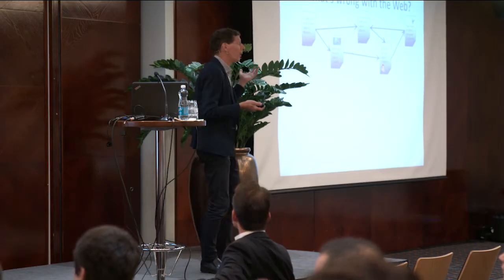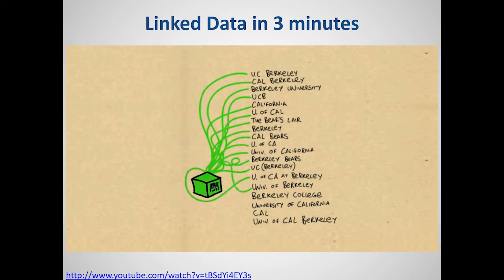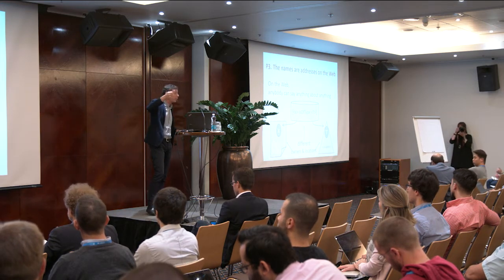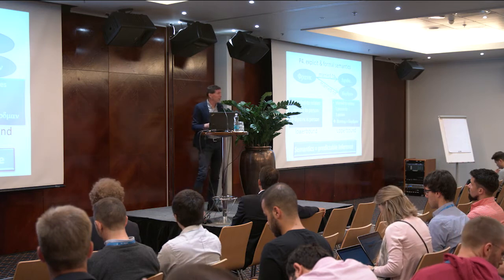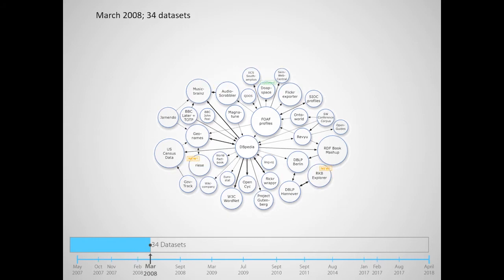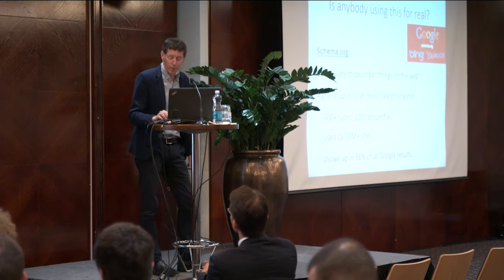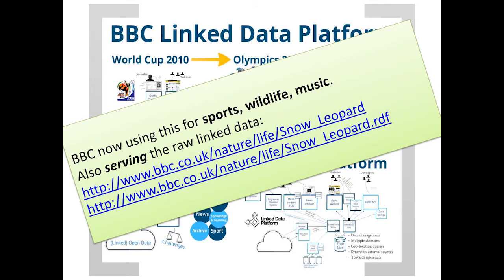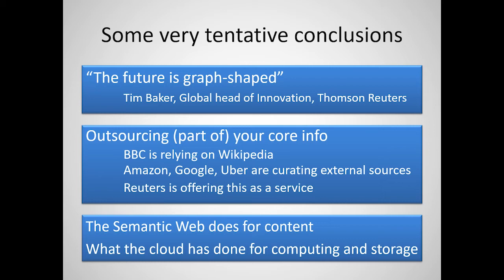CAiSE'2018 Keynote: Information Systems in the Linked Data Era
Keynote: "Information Systems in the Linked Data Era" by Prof. Frank van Harmelen (VU University Amsterdam, Netherlands)

Delivered at the 30th International Conference on Advanced Information Systems Engineering (CAiSE'2018), Tallinn, Estonia June 11-15, 2018.

Hosted by: Software Engineering and Information Systems Research Group, Institute of Computer Science, University of Tartu